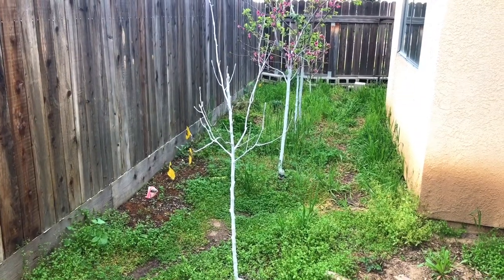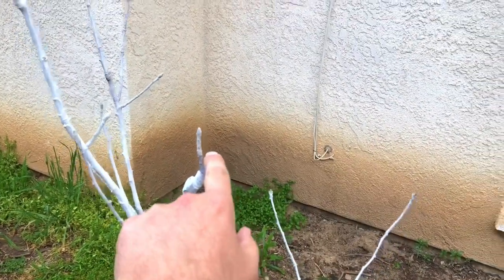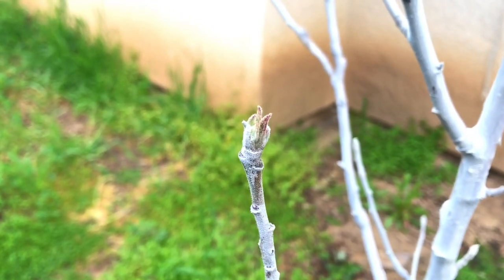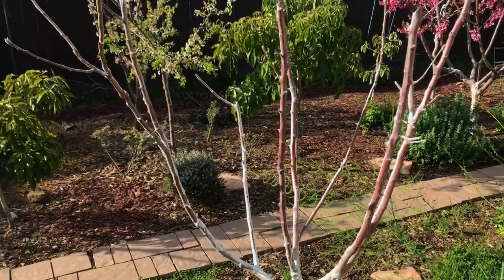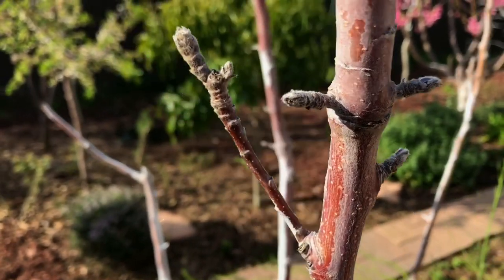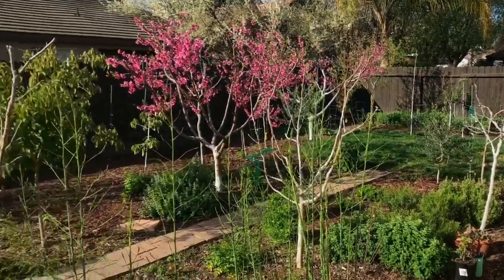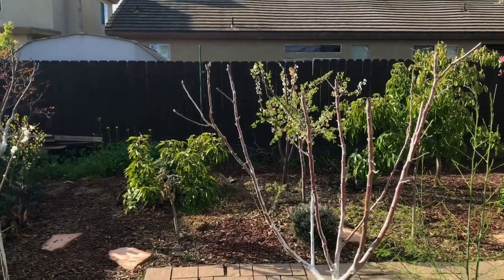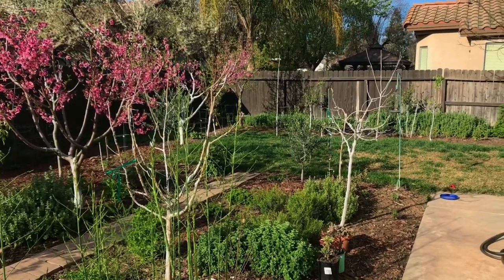Grafting Apples (Q&A)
I receive many questions about not just how to graft but are there any consequences or changes to the fruit that I’m grafting into or the fruit that I’m grafting from, answering from my urban garden.

Zaatar Gardens
6569 N Riverside Dr
STE 102-115

Things used in this video:
1. Iphone 7
2. Cavna Photo Editor
3. Adobe Premiere Pro CC
4. Stand Light Kit
5. Headset w/microphone

1. Liquid Kelp Organic Fertilizer
2. Alaska Fish Emulsion Fertilizer
3. Felco F-8 Classic Pruners
4. Pruner Sharpening Tool
5. Garden Kneeler & Seat w/ 2 Bonus Tool Pouches